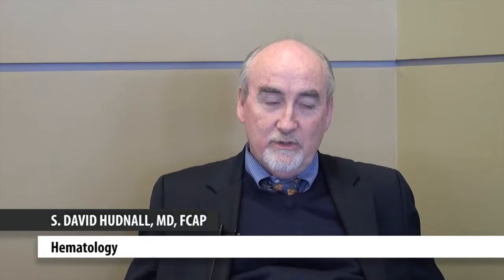Dr. S. David Hudnall, an Elsevier author, at EB 2013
Dr. S. David Hudnall chats all about his new title "Hematology: A Pathophysiologic Approach" and being a part of "The Mosby Physiology Monograph Series." To learn more about this title, please